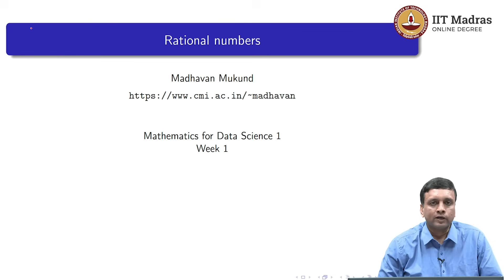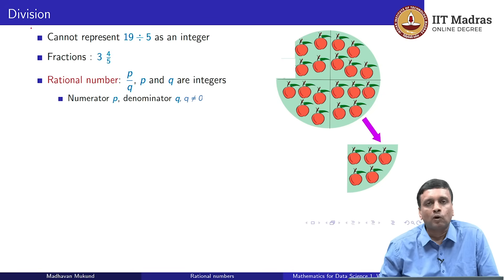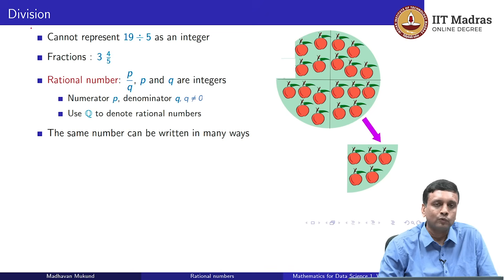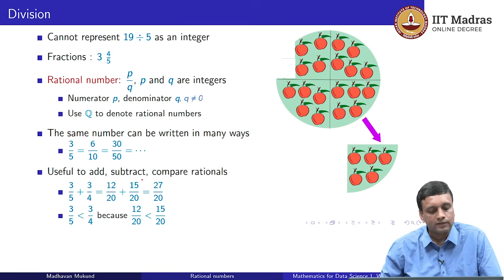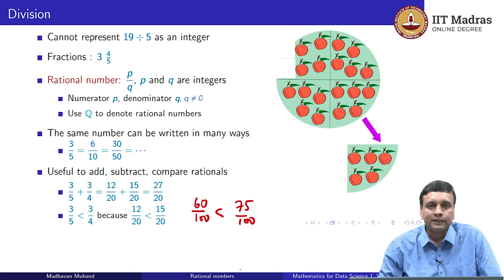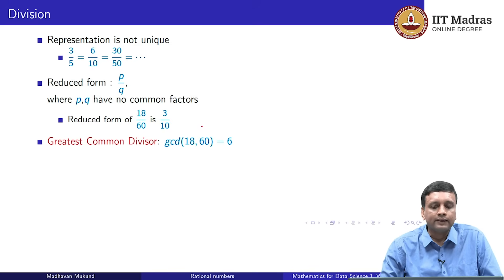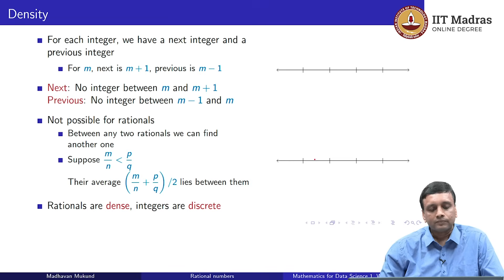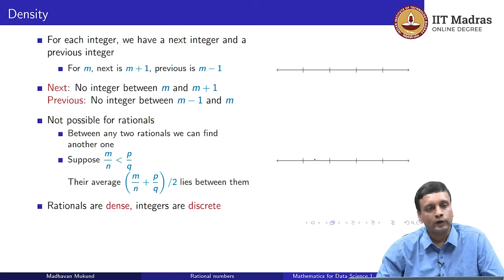Lec 02 - Rational Numbers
Concepts covered: Rational numbers, number system.

Learning outcomes:
1. Define rational numbers.
2. Order and compare rational numbers.
3. Find the greatest common divisor of two integers.
4. Understand why rational numbers are dense on the number line. IIT Madras welcomes you to the world’s first BSc Degree program in Programming and Data Science. This program was designed for students and working professionals from various educational backgrounds and different age groups to give them an opportunity to study from IIT Madras without having to write the JEE.  Through our online programs, we help our learners to get access to a world-class curriculum in Data Science and Programming.